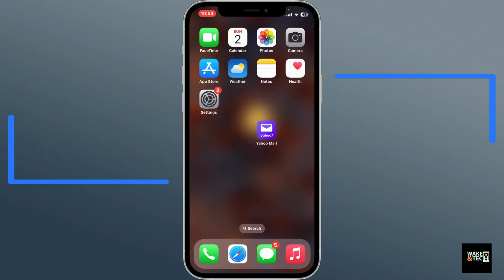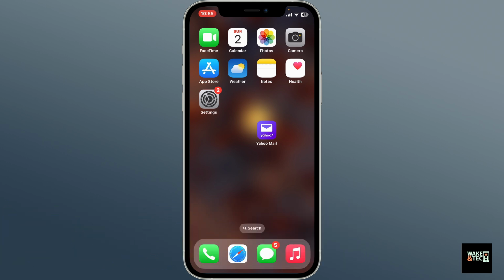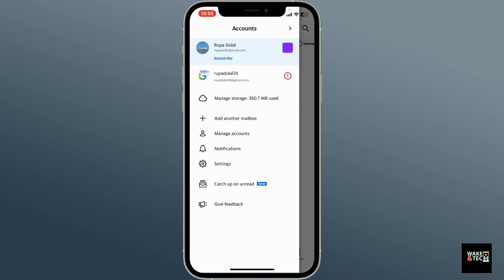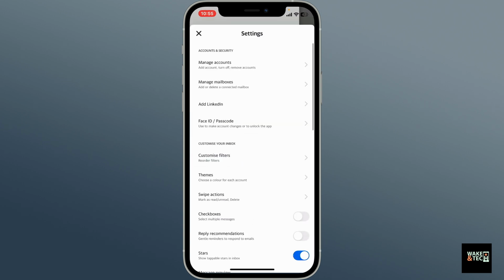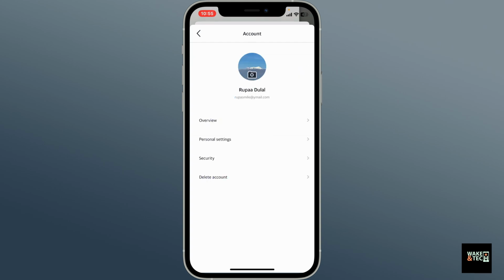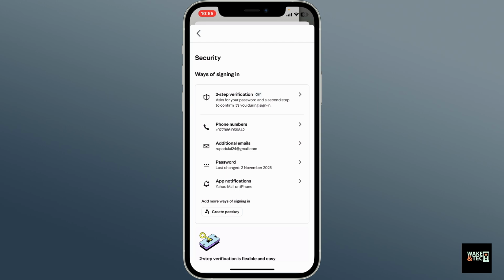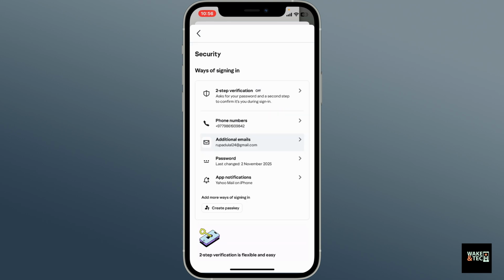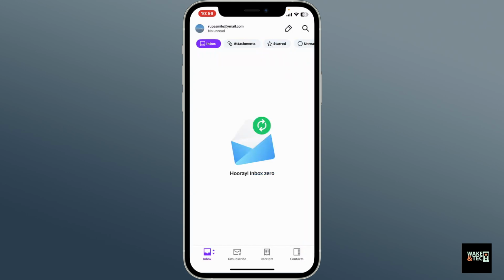How to Change Yahoo Mail Password on Smartphone (Easy Guide)?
Learn how to change your Yahoo account password on your smartphone step-by-step!
This quick and easy guide helps you update your Yahoo Mail login password for better security on your Android or iPhone device.